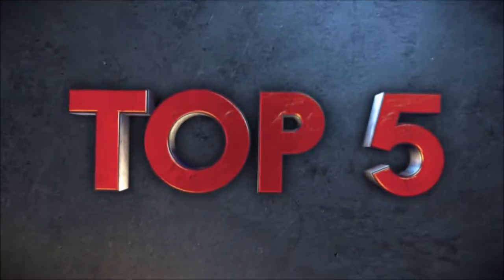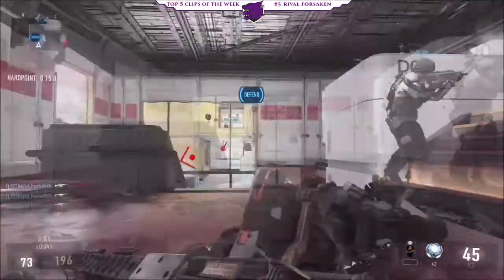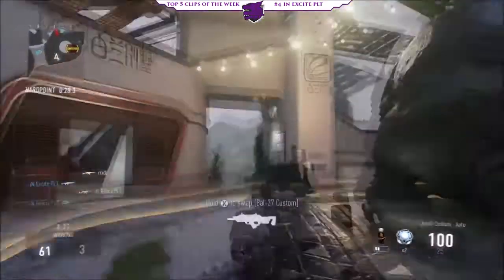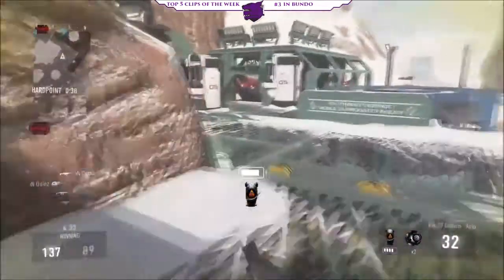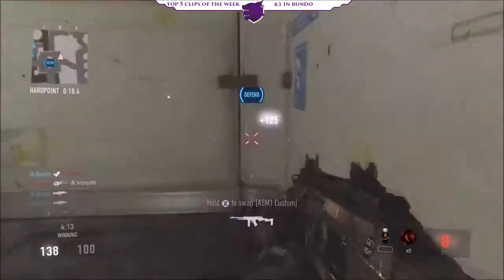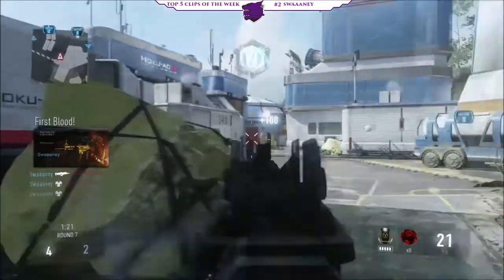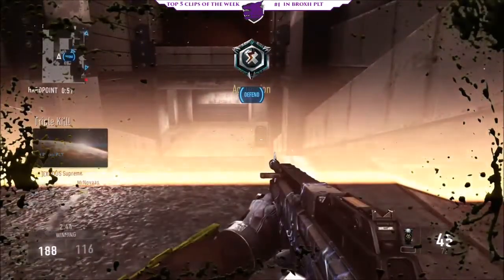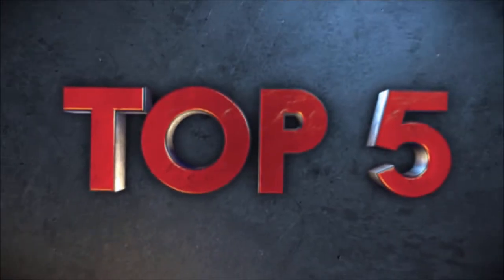Integral Nations Top 5 Plays - Week 2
Powered by:
►Plantronics Gaming